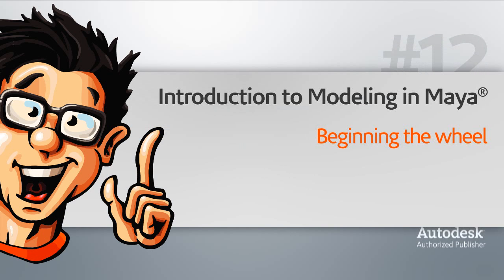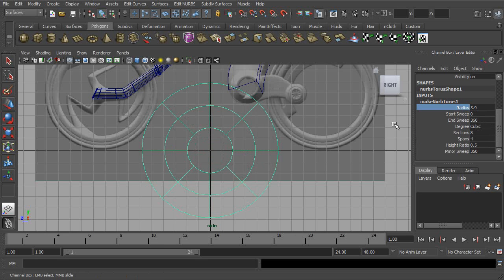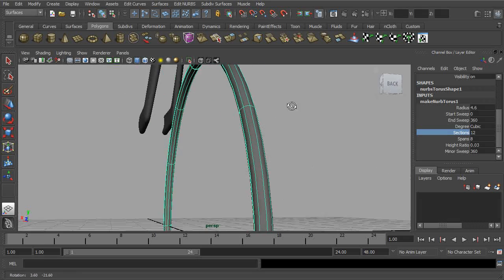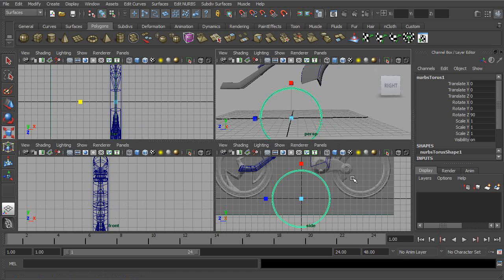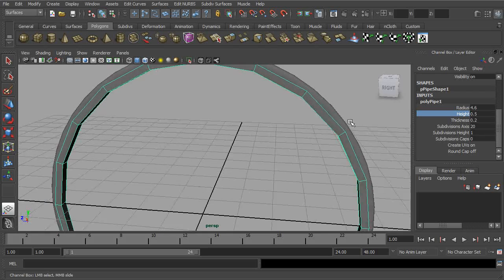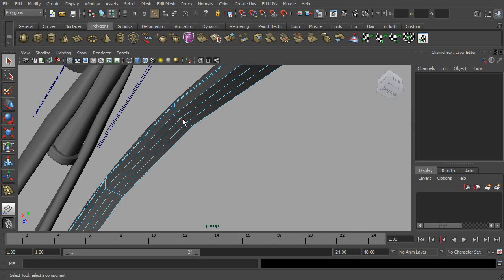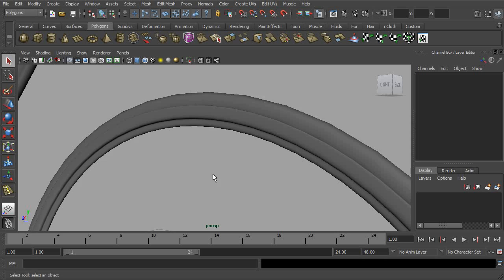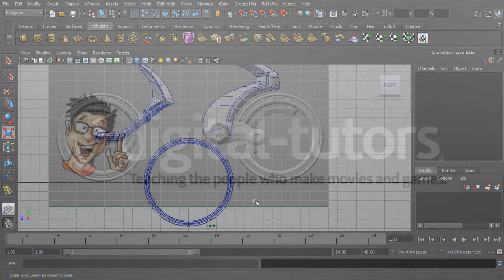Autodesk Maya 2012 Tutorial | How To Drawing Bicycle Introduce (Part 11)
- Autodesk Maya 2012 Tutorial
- Bicycle Drawing